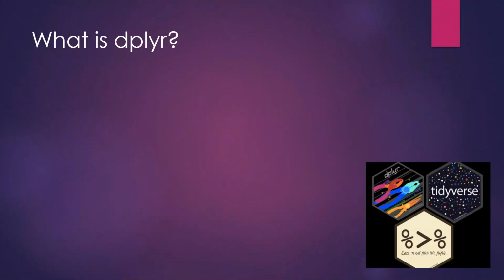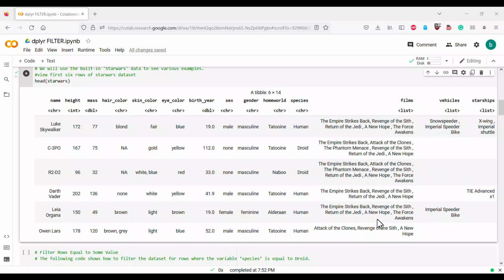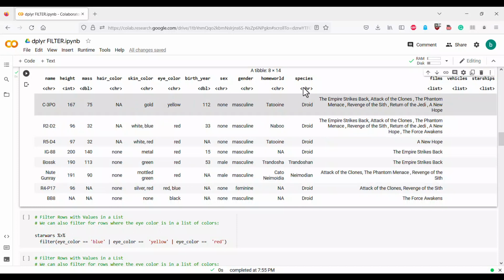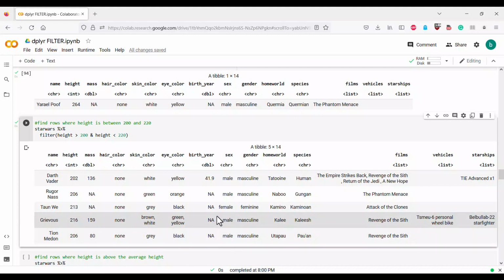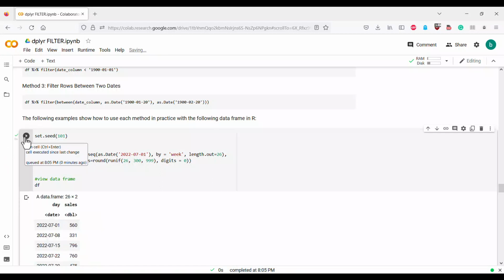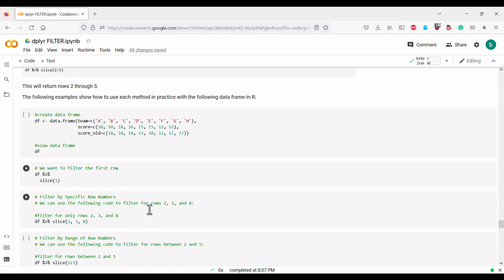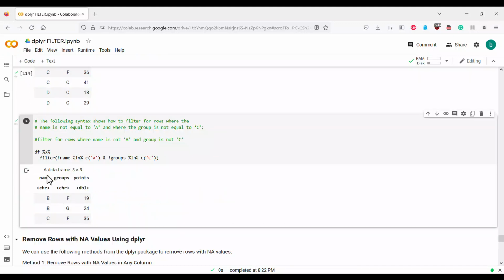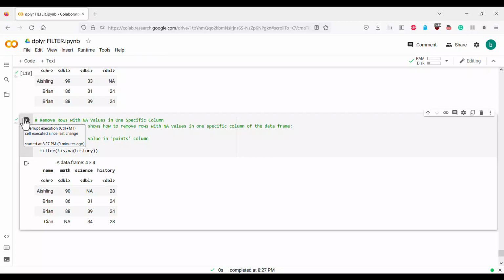How to use FILTER and SLICE functions of dplyr package of R?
The filter() function in the dplyr package is used to select rows of a data frame based on a logical condition. This is useful for selecting a subset of a data set for further analysis or visualization. The slice() function is similar to filter(), but it allows you to select rows based on their position in the data frame, rather than a logical condition.

Both filter() and slice() can be useful when you want to focus on a specific subset of a data set for analysis or visualization. For example, you might want to filter a data set to include only observations that meet certain criteria, such as a particular value of a categorical variable or a range of values for a continuous variable. Or you might want to slice a data set to include only the first or last few rows, or a specific group of rows in the middle of the data set.

In general, learning how to use the filter() and slice() functions is important for anyone who wants to work with data in R, as they are useful tools for selecting specific subsets of data and narrowing your focus to the specific questions you are trying to answer.